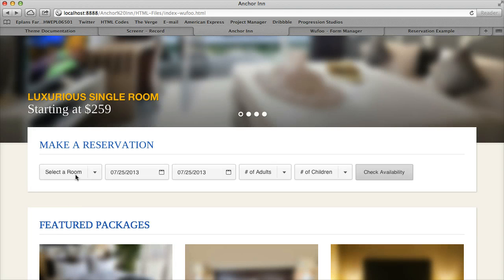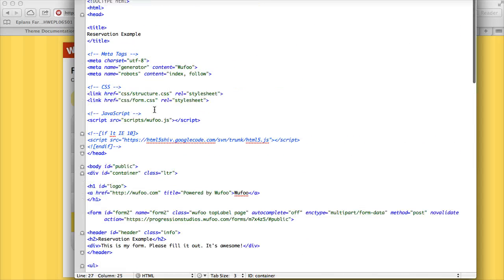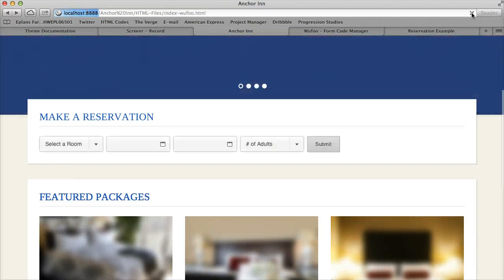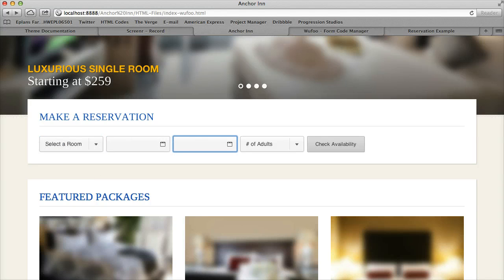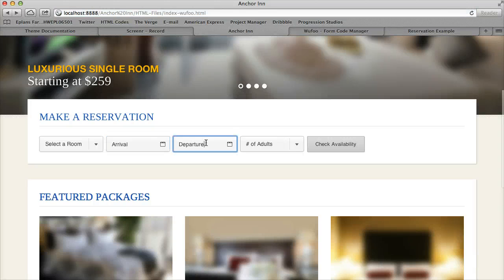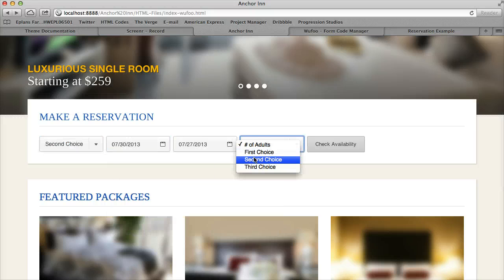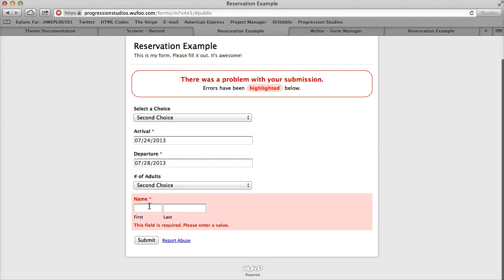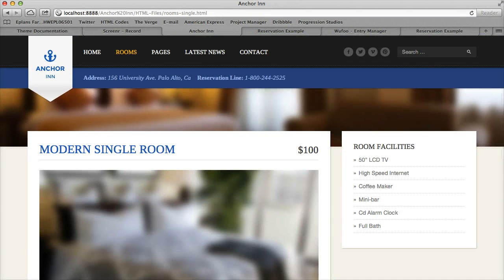Anchor WuFoo Forms 2